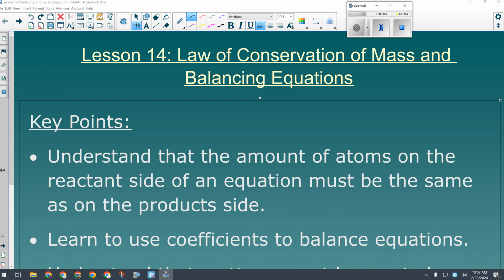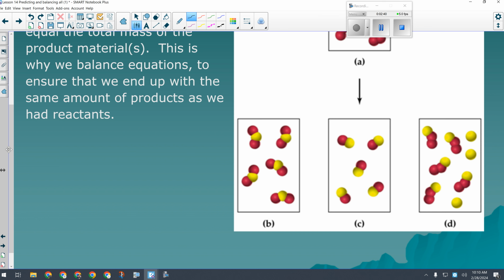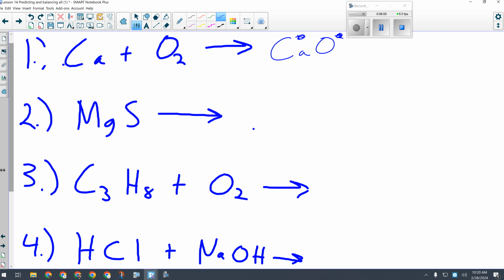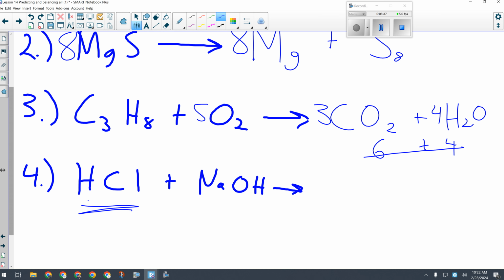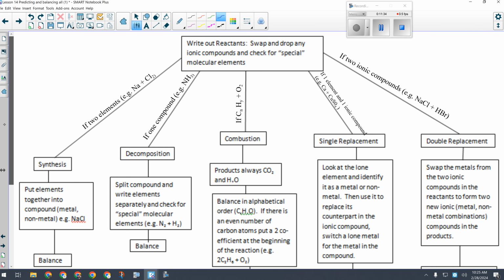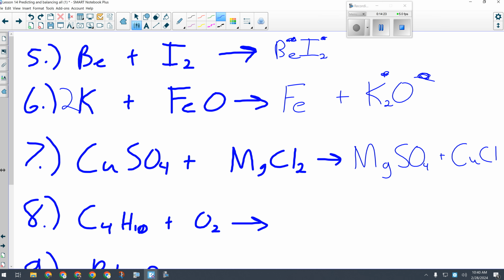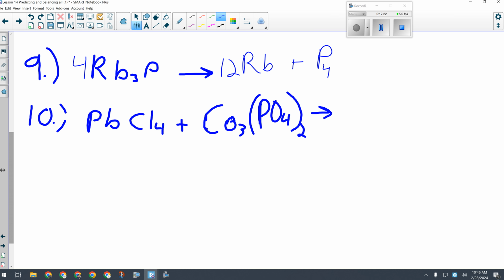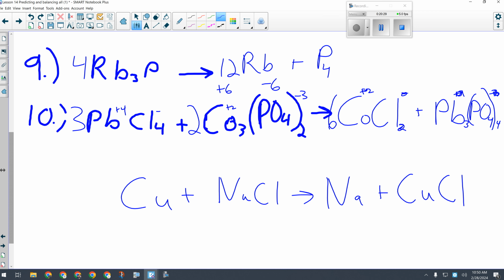Science 10 Chemistry Lesson 14 Predicting Products of Reactions Part 2